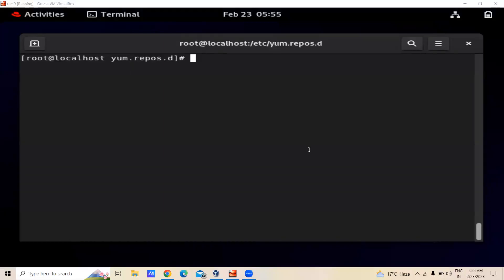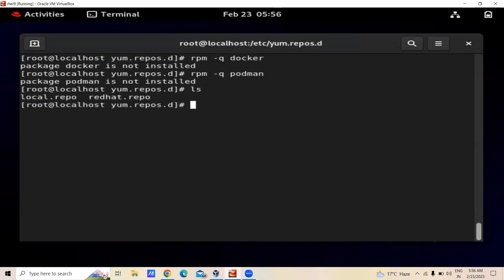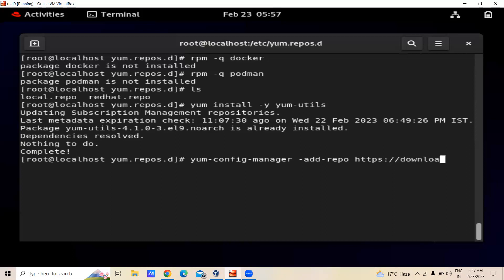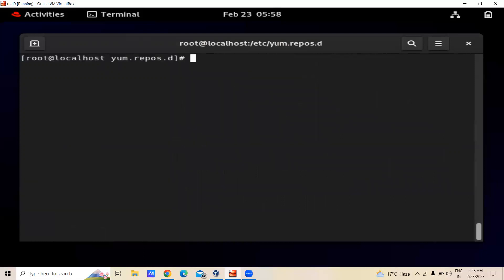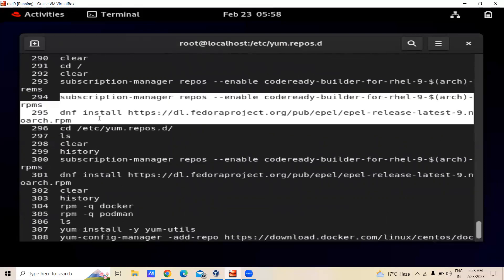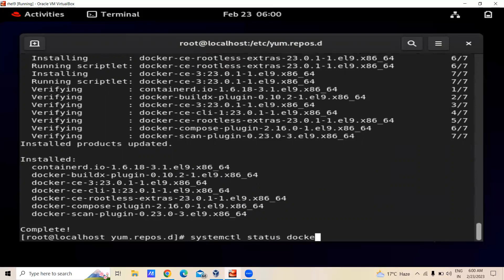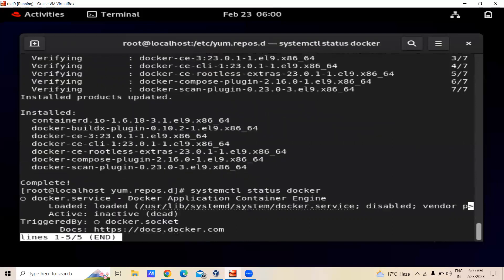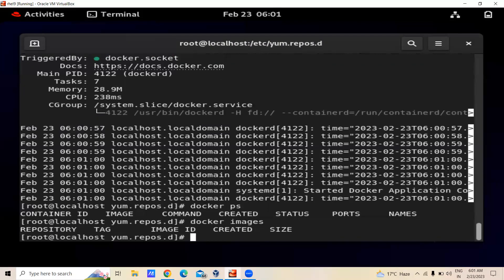How To Install Docker On RHEL 9 | Docker Installation On RHEL 9 In 5 Minutes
This video taught us how to install docker-engine in RHEL 9.
For creating a docker repository for installing docker use these commands
1. sudo yum install -y yum-utils